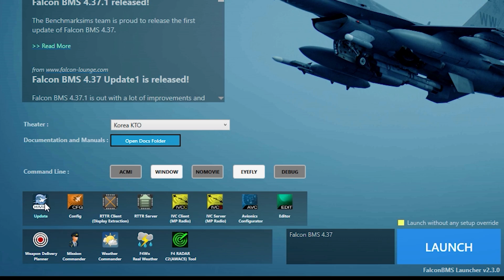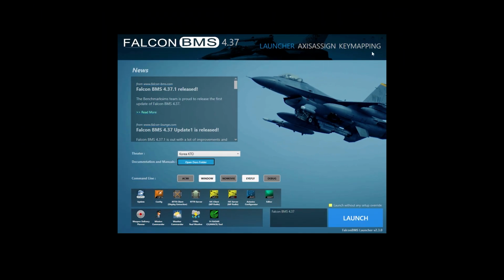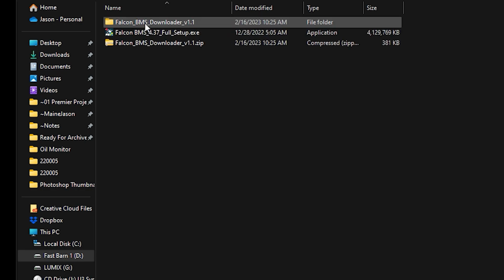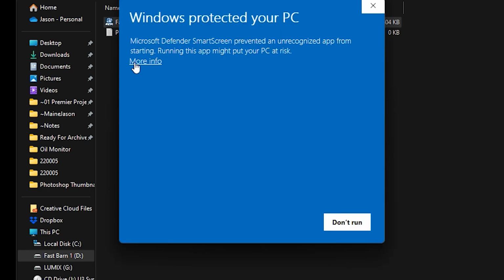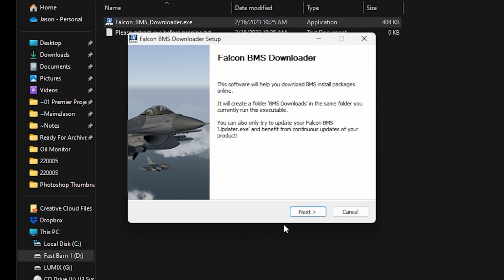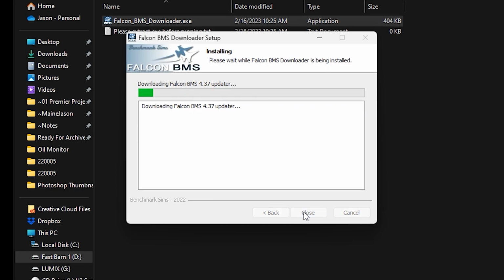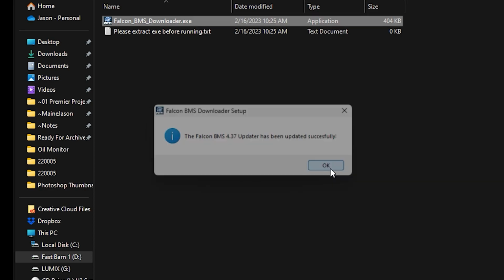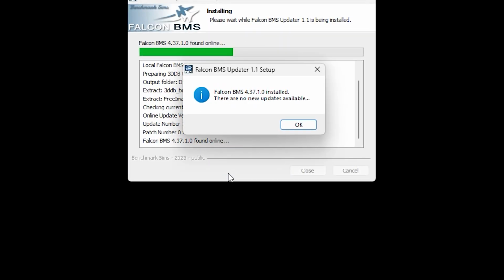Falcon BMS 4.37.x - How To Update The Updater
This Falcon BMS 4.37.x Updating The Updater Guide will walk you through the steps necessary to solve the the issue where your updater is out of date.  The message you will see is:
"A new version of the updater is available!  Please download it again from the BMS Downloader application…"
Note that you will need to own an official copy of Falcon 4.0 and have it installed and licensed on your machine.  This tutorial assumes you have already have Falcon BMS 4.37 installed and running.

TIMESTAMPS:
00:00 Introduction
00:17 The Issue
00:34 Running The Downloader
01:10 Verify The Install
01:25 Extra Credit